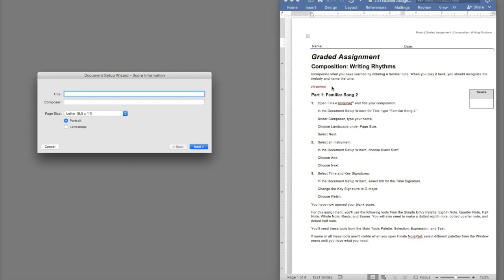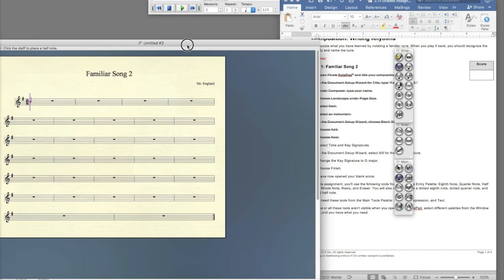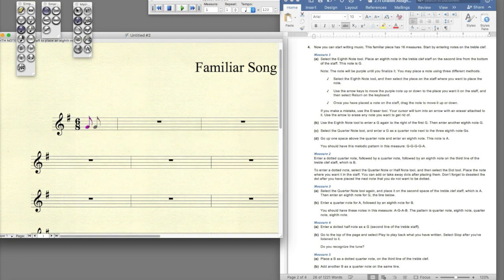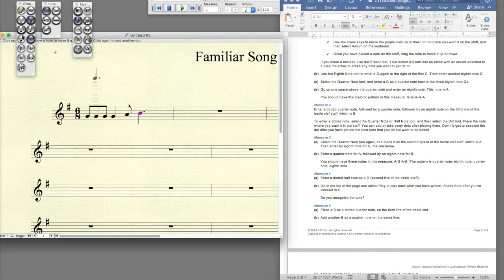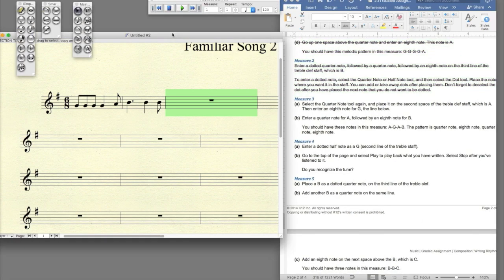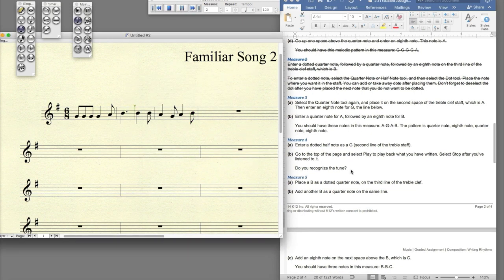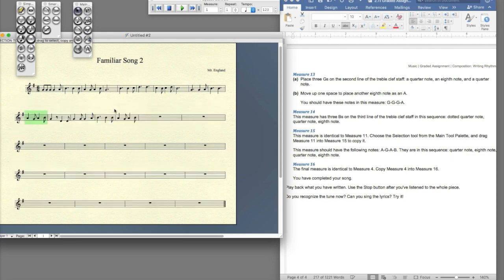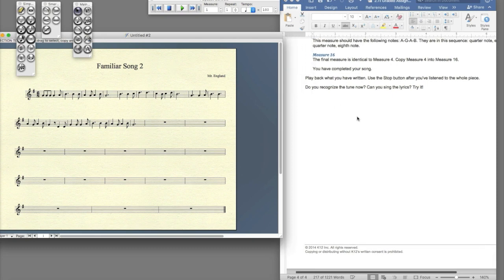2.11 Rhythm Composition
This video covers how to compose familiar tune #2 2.11 Finale Assignment